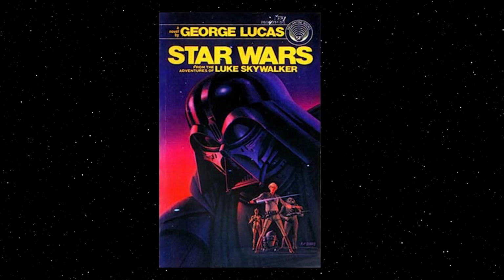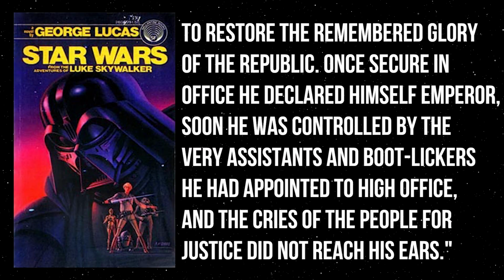Palpatine's SURPRISING Original Backstory (Pre-Empire Strikes Back) | Star Wars Lore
George Lucas had a very different backstory created for Emperor Palpatine when he created Star Wars. In today's Star Wars Lore video, I'll detail that backstory, and examine the changes!

George Lucas created about a dozen different versions of Star Wars, before settling on the one that we finally got. There's treasure in those old drafts, including the original backstory of Star Wars' Emperor Palpatine. Even the A New Hope Novelization is extensively different than the movie itself. During the Death Star conference scene, we hear Grand Moff Tarkin announce that the Emperor has abolished the senate. The Emperor he's talking about, is far different than the one that we would end up seeing in the Empire Strikes Back and Return of the Jedi. All of that and more on today's very special Sheev Palpatine dedicated Star Wars Lore video.